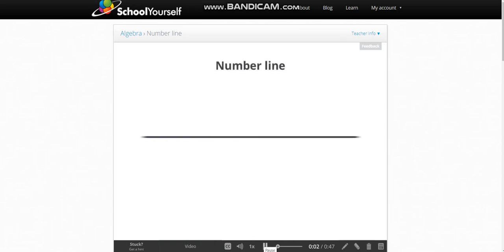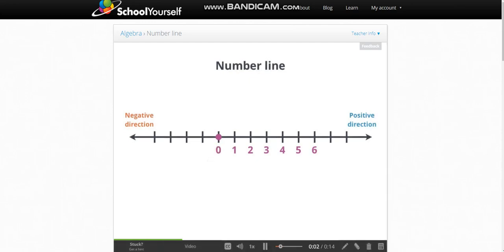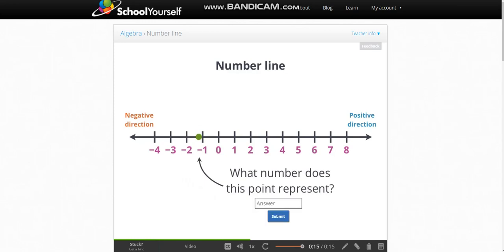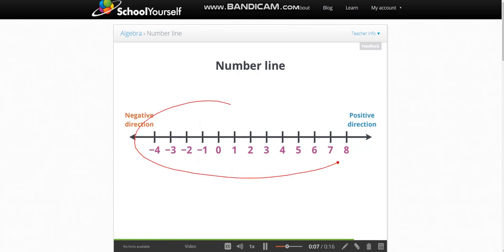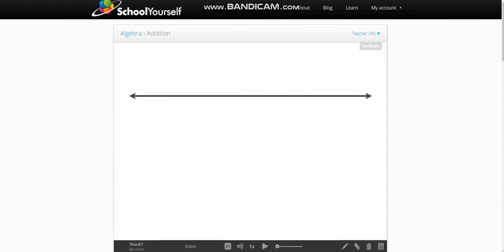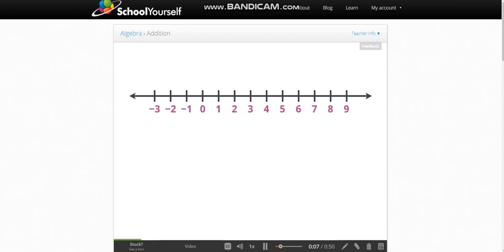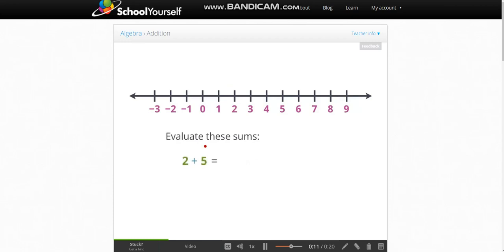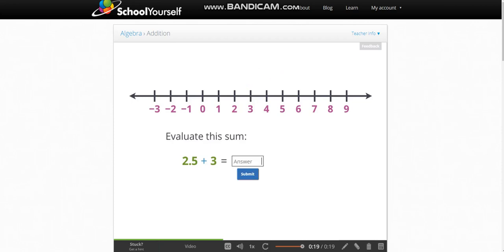NUMBER LINE AND ADDITION • MATHEMATICS • SCHOOL YOURSELF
School Yourself
Mathematics
Number Line And Addition